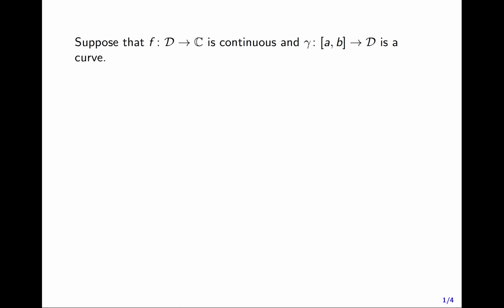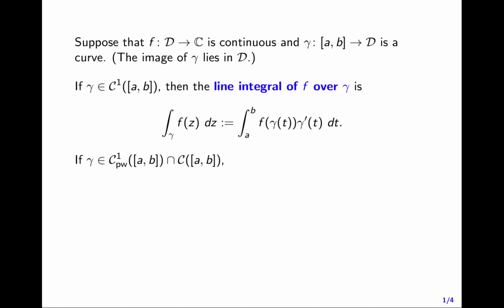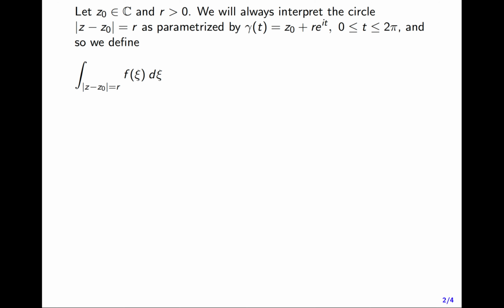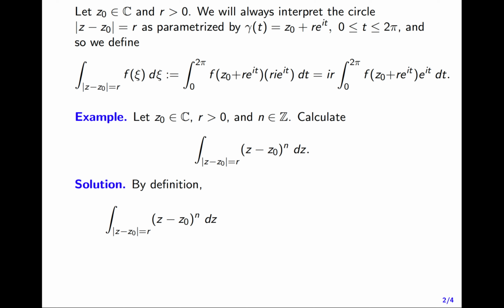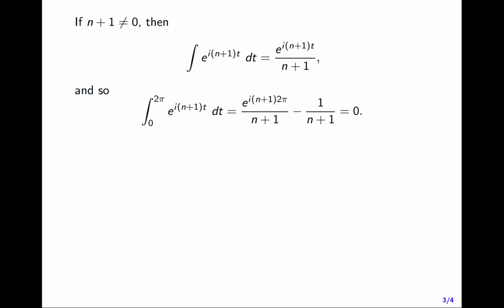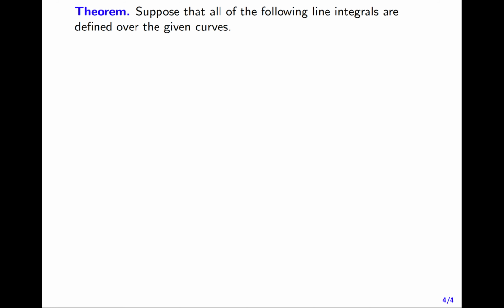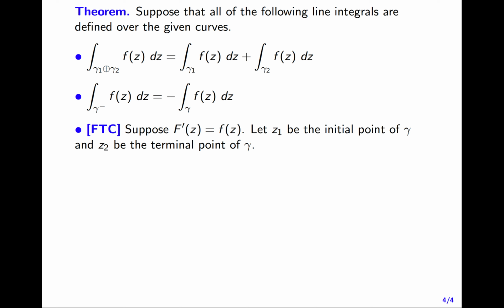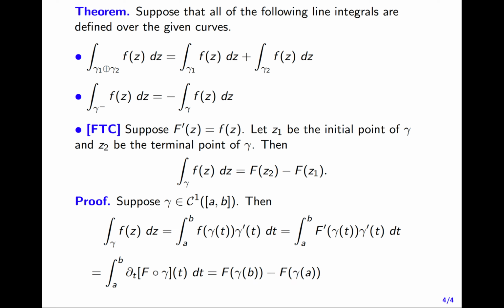AN3NA (F20) Video 12.3: line integrals (Section 3.5.2)